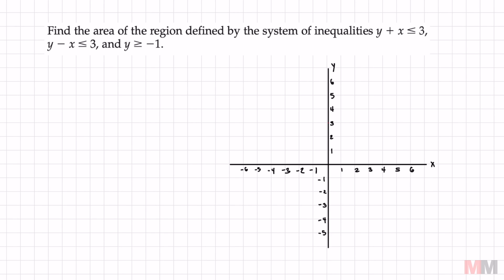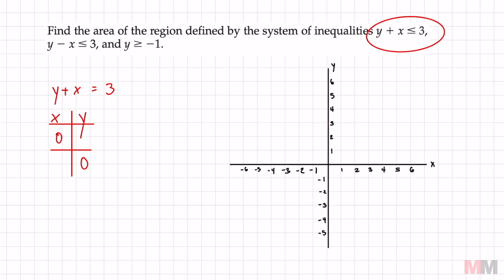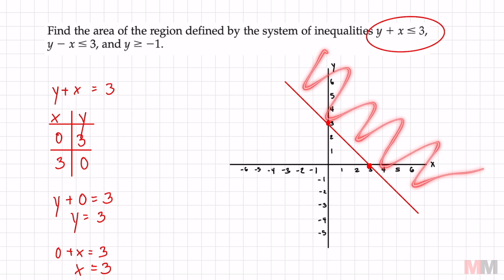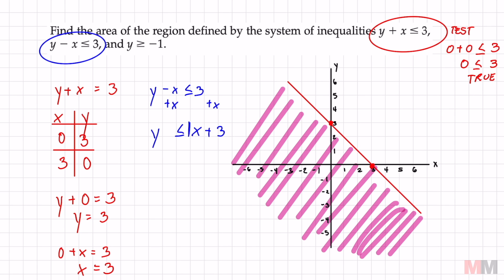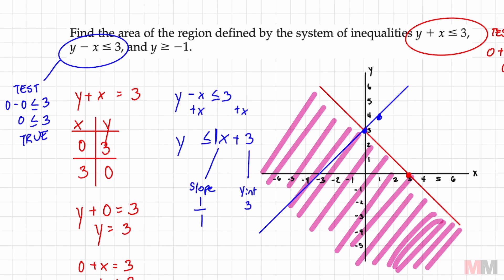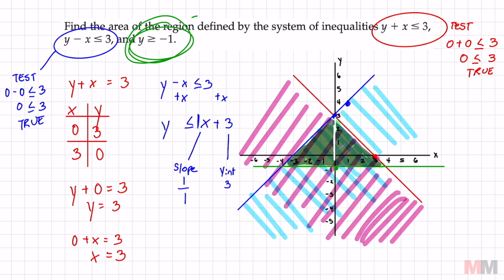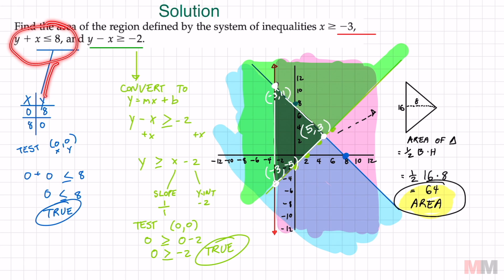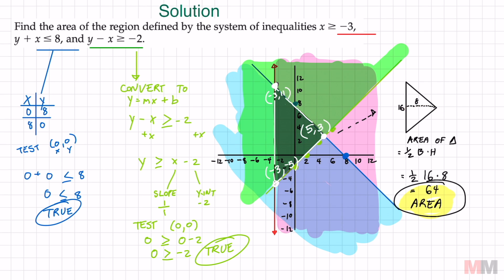Systems of Inequalities Find the Area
Two problems that goes over systems of linear inequalities application.  To find the area of the shaded region, follow the steps below.

1.  Graph
2.  Find the shape of the common shaded region
3.  Find the dimensions and calculate the area

Intro 0:00
Example 1:  0:42
Example 2 (try it on your own):  5:32

Let me know if you need help and I will try to make as many math videos as I can.  Thank you for your time and support.